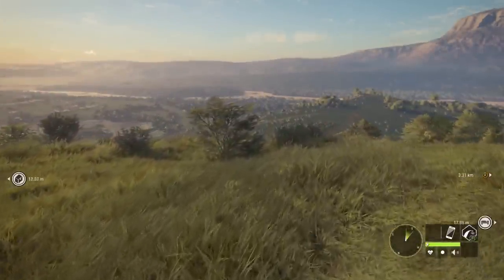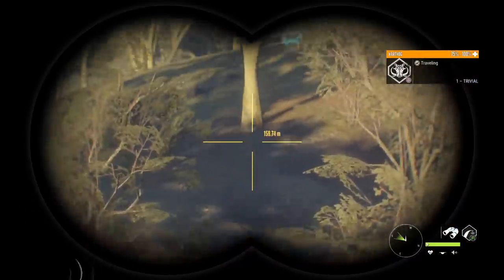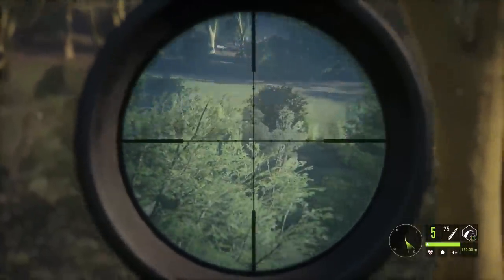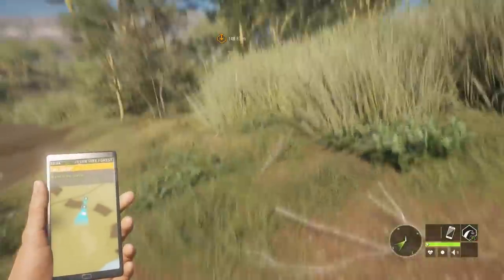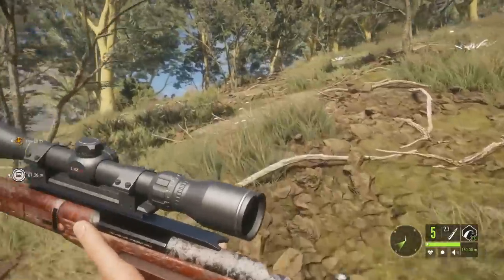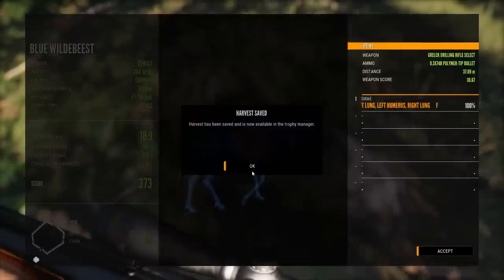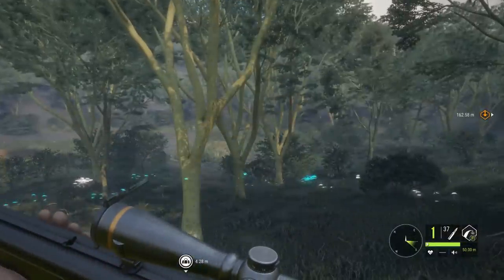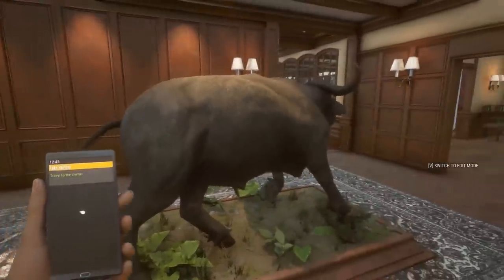Treestand Hunting in the Middle of a Giant Stampede! - The Hunter Call of the Wild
The Hunter Call of the Wild recently updated with Treestands & Tripods. So we're back out in Verhunga Savannah looking for the elusive Wildebeest stampedes and boy did we find them!

About The Hunter: Call of the Wild:

theHunter: Call of the Wild offers the most immersive hunting experience ever created. Step into a beautiful open world teeming with life, from majestic deer and awe-inspiring bison, down to the countless birds, critters and insects of the wilderness. Every inch of the 50-square mile world is crafted using Apex, award-winning technology crafted by Avalanche Studios during a decade of developing explosive action games. In addition to its rich single player experience, theHunter: Call of the Wild offers unique multiplayer options – cooperative and competitive – for up to 8 players. Share the ultimate hunting experience, and earn those bragging rights!
KEY FEATURES:
A Next-Generation Hunting Experience.
theHunter: Call of the Wild offers the most immersive hunting experience ever created. Step into a beautiful open world teeming with life, from majestic deer and awe-inspiring bison down to the countless birds, critters and insects of the wilderness.
Experience complex animal behavior, dynamic weather events, full day and night cycles, simulated ballistics, highly realistic acoustics, scents carried by a sophisticated wind system, and much more. All systems work together to increase immersion and bring out the hunter in you.

Explore a Vast Open World. By Foot or ATV.
Explore 50 square miles of varied terrain, ranging from wetlands and dense forests to lush valleys and open farm fields. The vast world of theHunter: Call of the Wild is split up into separate and distinct hunting reserves, each one filled with surprises and memorable moments.
Take on missions and challenges from the locals, or go off the beaten path. Discover lookouts, hunting towers and outposts. Tired of walking between your hunts? Get the ATV Saber 4x4 (optional paid DLC) and drive around! This capable vehicle will carry you across rough terrain at breakneck speeds. Exploring the open world has never been more fun.

A Decade in the Making.
theHunter: Call of the Wild is the evolution of theHunter, Expansive Worlds’ stand-out hunting game, with over 6 million registered players and 7 years of live operations.
Avalanche Studios and Expansive Worlds bring hunting to a new generation of players. theHunter: Call of the Wild is built using Apex – Avalanche Open World Engine, award-winning technology crafted during a decade of developing explosive action games.

Become a Hunter. Design the Hunt.
Acquire and equip a range of rifles, handguns and bows and customize them with scopes and different ammunition types. Find and master your favorites. Practice and steady your aim at the shooting range. Develop your character by unlocking various skills and equipment. Learn how to use callers and scents, but above all else, study your prey: pay close attention to animal behavior, traits and patterns of movement.
New to hunting? Not a problem. Intelligent systems will aid and assist to make sure you get the most out of your hunt, whether you’re a hopeful novice or grizzled veteran.

Share Hunting Experiences. Earn Bragging Rights.
In addition to its rich single player experience, theHunter: Call of the Wild offers unique multiplayer options. Join up to 8 friends (or complete strangers!) in cooperative and competitive modes. Enjoy a wide range of in-game challenges and events. Hunting is more rewarding and exciting with friends, so share your experiences and earn those bragging rights.
Head out with your friends using ATVs. Moving between hunting spots on four wheels is fast, easy and most importantly – a lot of fun. Besides, after a long day of hunting, no one is going to turn down your invitation for an impromptu off-road race!